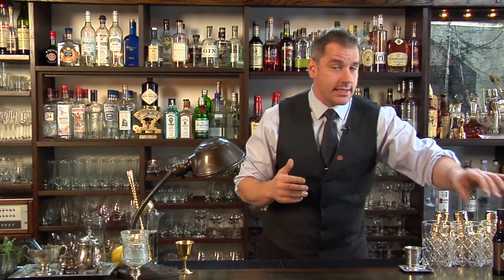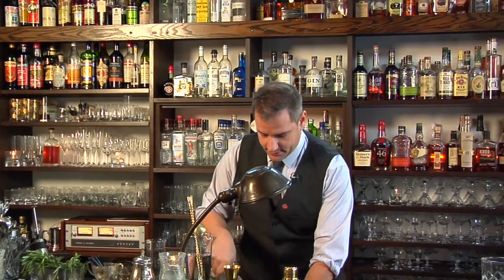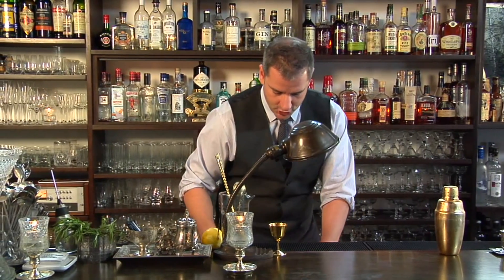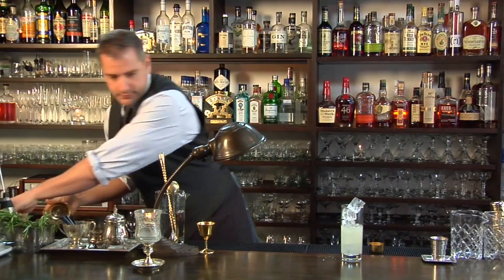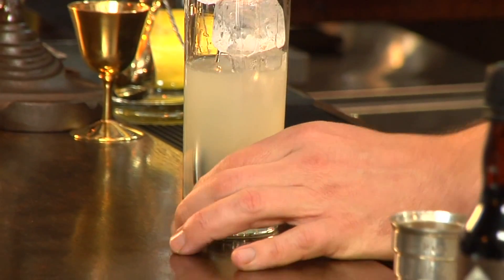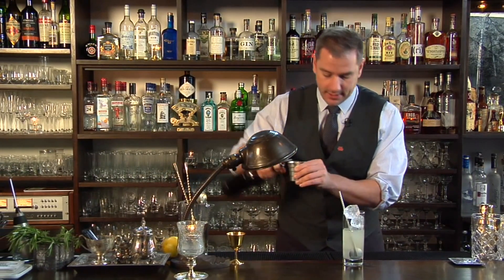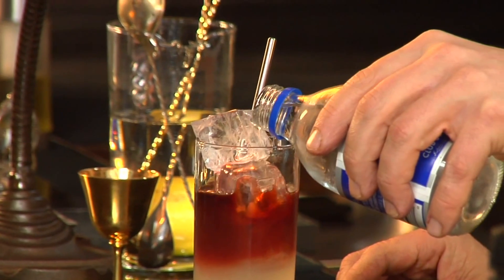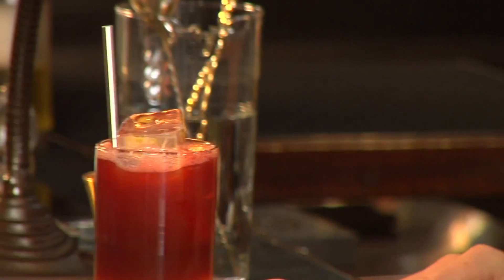Aromatic Collins - Raising the Bar with Jamie Boudreau - Small Screen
Bitters have been an ingredient in cocktails since the birth of the art form. Some would say that a cocktail is not truly a cocktail without bitters. Even so, it is rare to find a cocktail that utilizes more than a dash or two. Not so with the Aromatic Collins. A lover of bitters, Jamie Boudreau uses an entire ounce of Angostura Bitters in this creation.

Recipe:
1 oz fresh lemon juice
1 oz simple syrup
1 oz aromatic bitters
soda water

Instructions:
Shake juice and simple syrup with ice.
Strain into a Collins glass over ice.
Layer bitters over top sour mixture.
Top with soda water.
Garnish with a lemon peel.